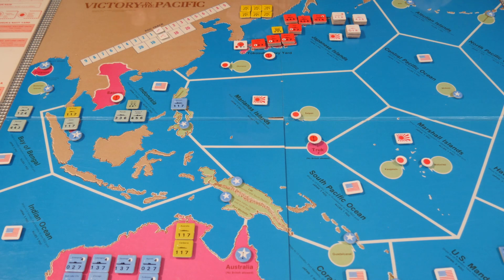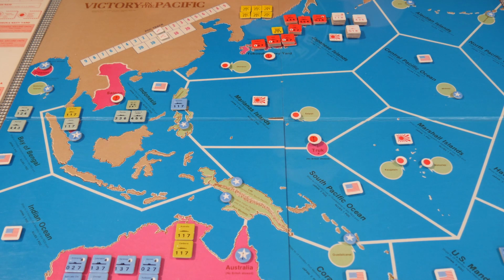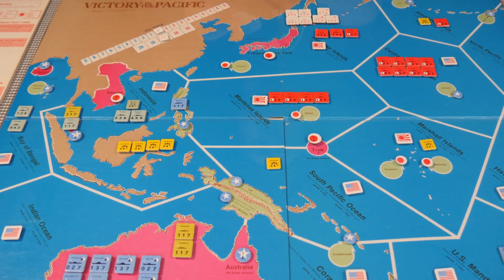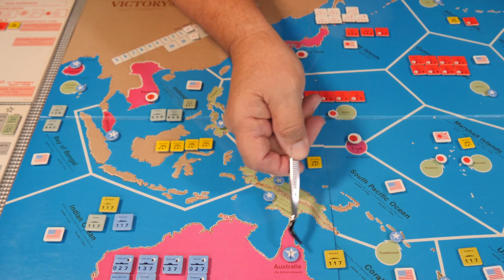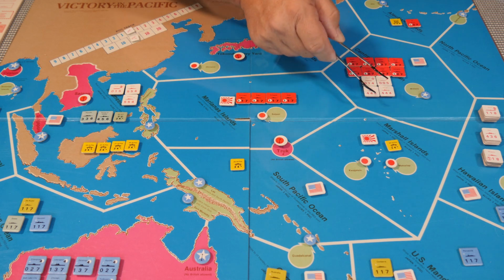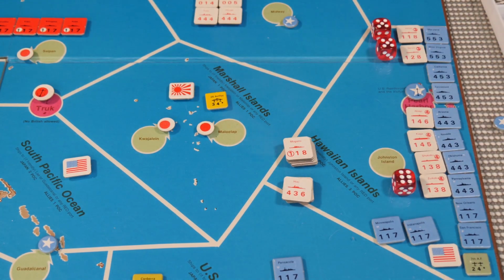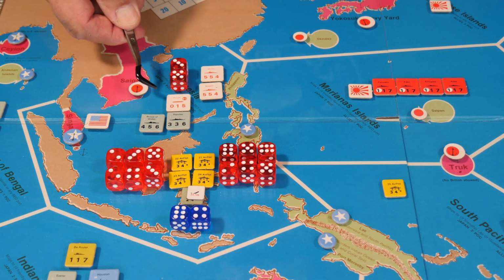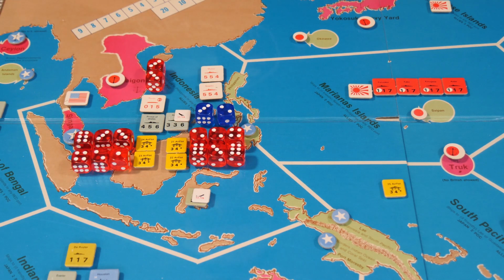Avalon Hill - Victory In the Pacific Turn 1 and Special Air Raid turn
In this series of videos I am going to show you how to play one my favorite game; Avalon Hill - Victory In The Pacific.  In this video I show you how to play and game set-up,  In the future video I will play out a game that was done by e-mail.

Links to other games I reviewed
GMT Games - The Last Hundred Yards Vol 2
GMT Games - The Last Hundred Yards Vol 3
GMT Games - Into the Woods The Battle of Shiloh
GMT Games - Death Valley: Battle for the Shenandoah
GMT Games - Fields of Fire Vol 2: With the Old Breed
GMT Games - Salerno ’43
GMT Games - American Revolution Tri-Pack
GMT Games - The Battle of Rhode Island and Newport
GMT Games - Men of Iron: Infidel Blood & Roses
GMT Games - Flying Colors Deleuxe
GMT Games - The Dark Summer
GMT Games - The U.S. Civil War
GMT Games - Panzer Basic Game
GMT Games - Panzer Expansion 3-Drive to the Rhine
GMT Games - Panzer Expansion 4-German Invasion of France, 1940
GMT Games - Panzer Expansion 1-Battle on the Eastern Front 1934-43
GMT Games - Panzer Expansion 2-Final Force - Eastern Front, 1941-4
GMT Games - Storm Above the Reich
GMT Games - 1918/1919 - Storm in the West
GMT Games - Normandy ’44, D-Day and the Battle for Normandy
DVG Games - B-17 Leader
GMT Games - Hitler’s Reich - WW2 in Europe
DVG Games - Zero Leader
GMT Games - Beneath The Med: Gegina Marina At Sea, 1940-43
GMT Games - The Hunted - Twilight of the U-Boats, 1943-45
DVG Games - Down in Flames - Aces High

Game tools
2mm Radius Deluxe Corner Punch Cutter
2.5mm Radius Deluxe Corner Punch Cutter
2mm Radius Heavy Duty Corner Punch Cutter
2.5mm Radius Heavy Duty Corner Punch Cutter